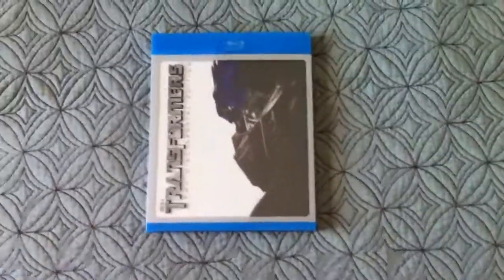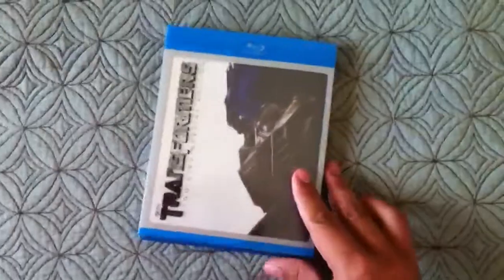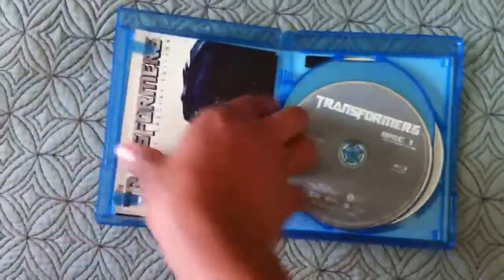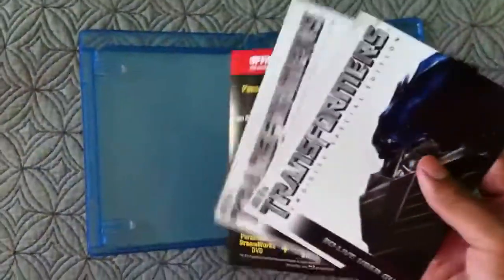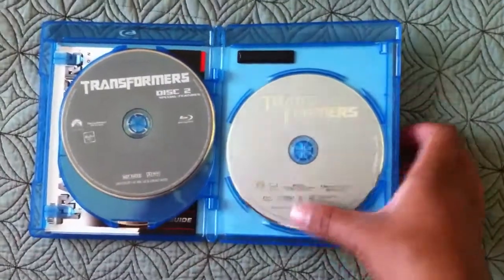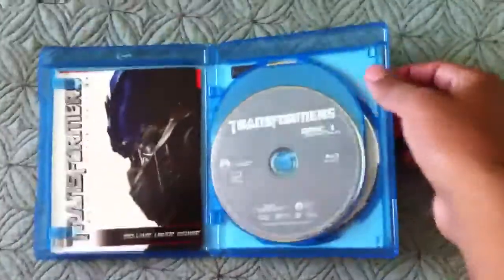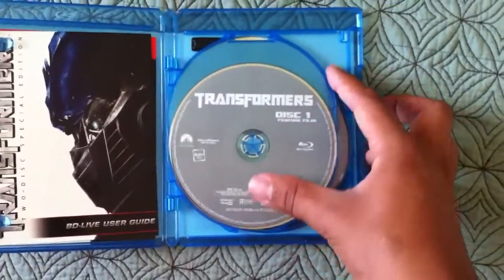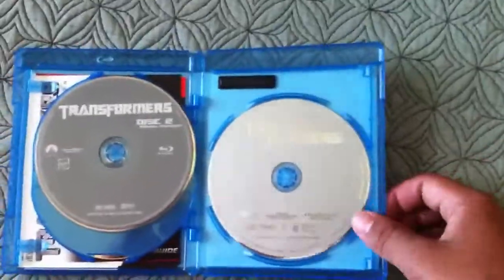Transformers Blu-Ray Review